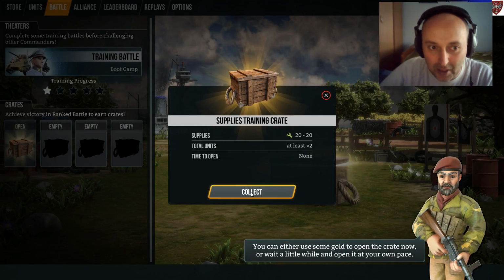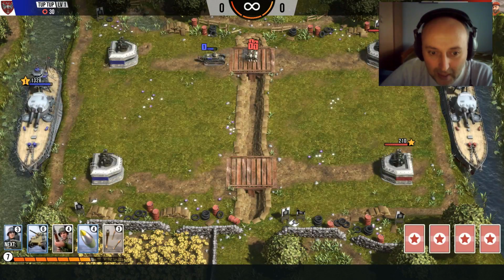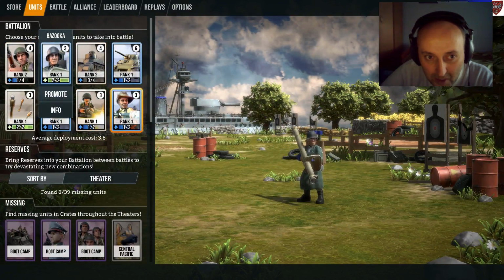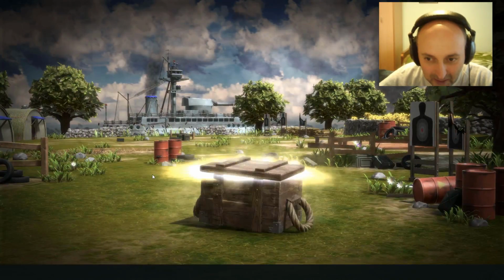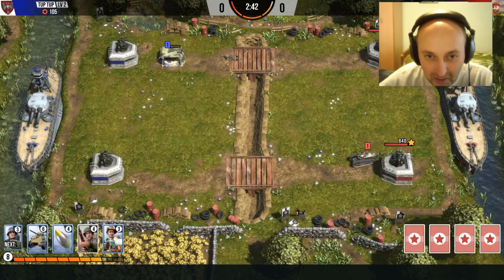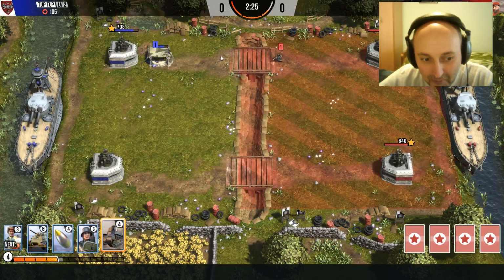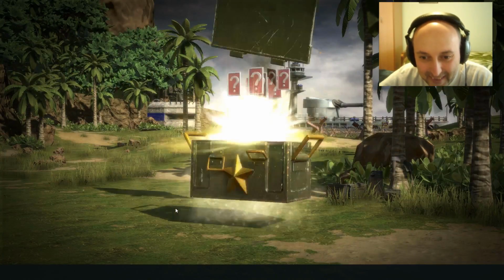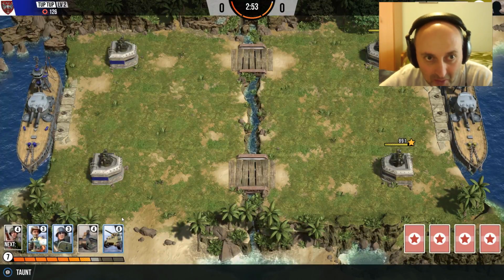Battle Islands Commanders first letsplay gameplay walkthrough impressions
Tomasharegames - Battle Islands Commanders first letsplay
gameplay walkthrough impressions

Battle Islands Commanders first letsplay, gameplay, walkthrough,
impression about this game, so all possibility for gaming
experience.
This game is free to play and you will find it on the Steam.

• Click Thumbs Up if you enjoyed it!